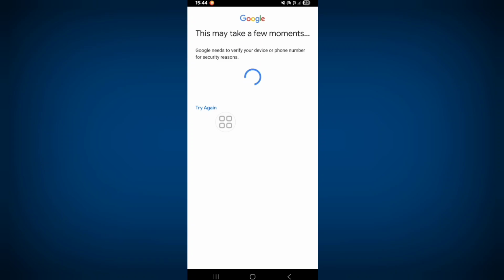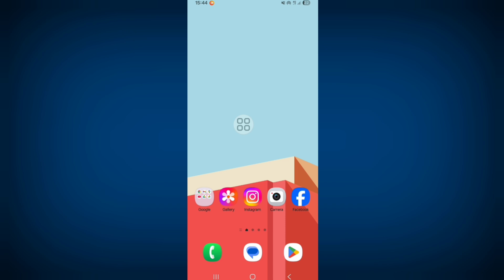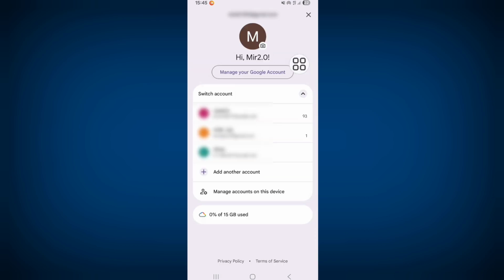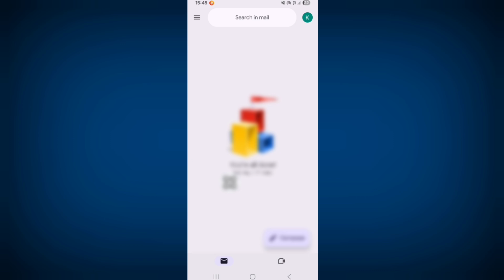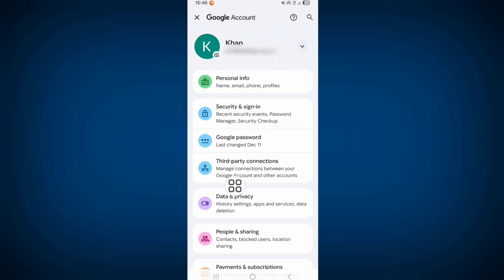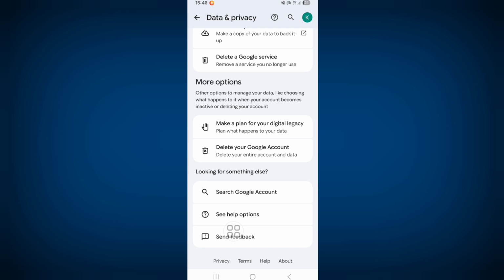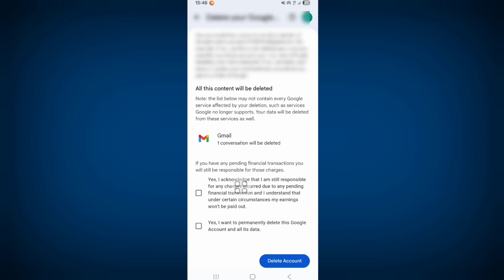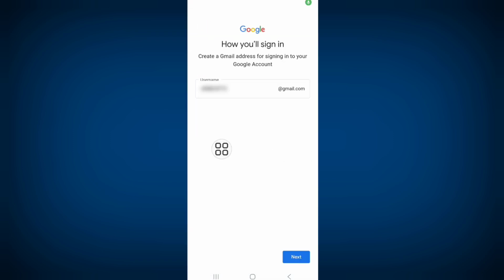Fix This may take a few moments Gmail Account Create Problem || Google This may take a few moments